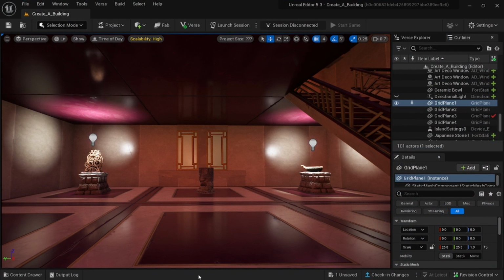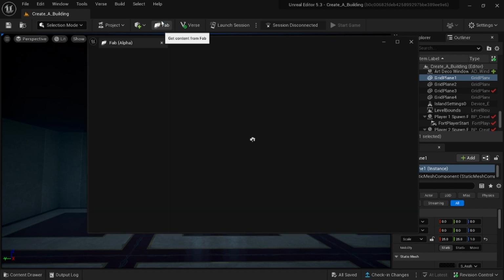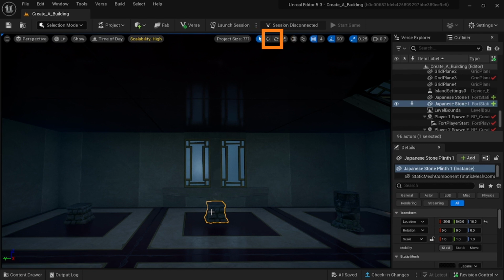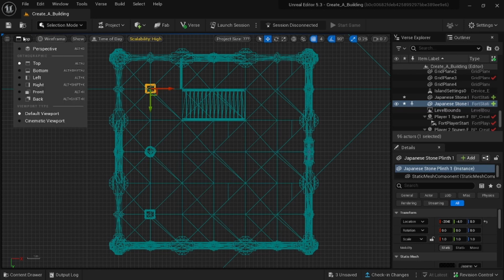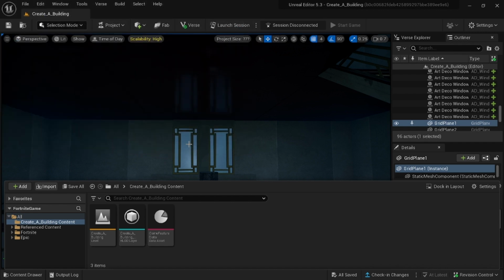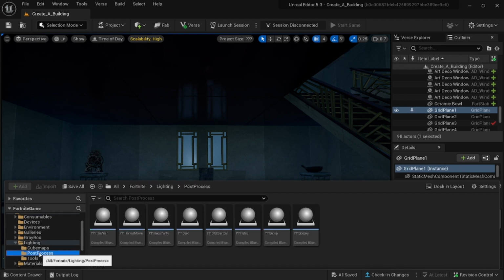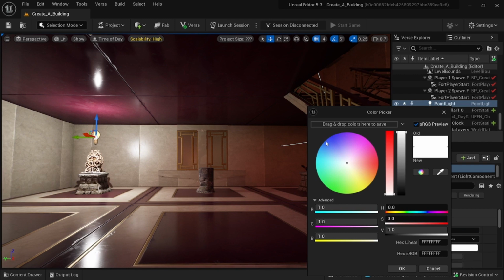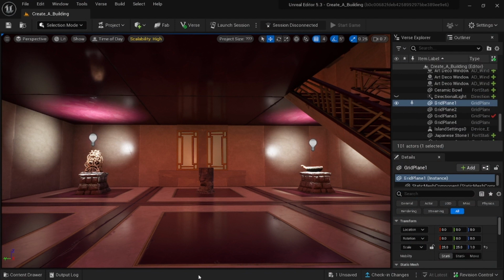Build Illuminated Displays for 3D Models in Unreal Editor for Fortnite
This lesson provides creators with the skills to build displays for photogrammetry or other 3D models on their islands and add light features to them. Creators will be exposed to concepts that support precision in building 3D experiences, including surface snapping, using orthographic views to place assets, and grouping assets. They will also learn about adding light features to a 3D experience, and receive an overview of different types of lighting and how they can be adjusted to the creator’s specifications. Creators will also be introduced to the Fab Marketplace in UEFN as a resource for adding ready-made assets to enhance the experiences they create.